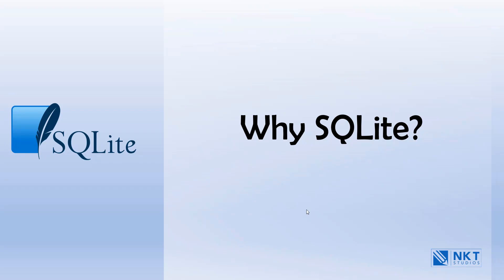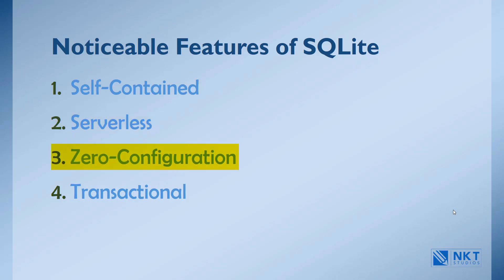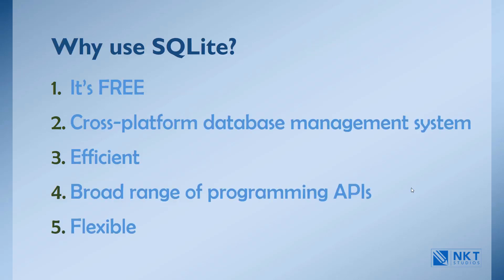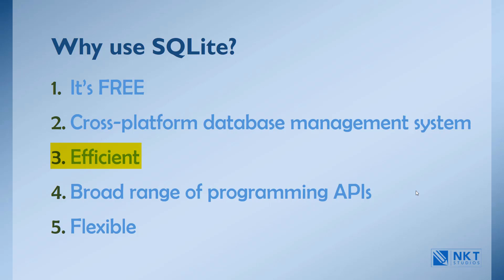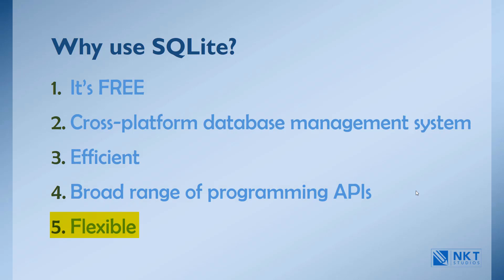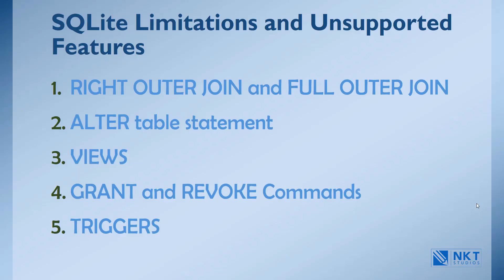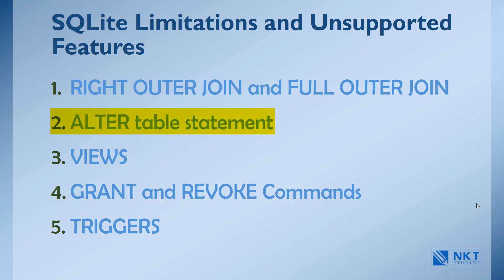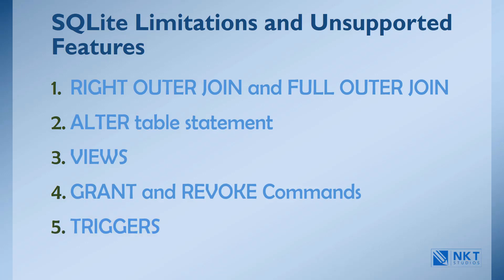SQLite Fundamentals - Why SQLite?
This video gives you a brief overview of what SQLite is.

It covers WHAT is SQLite, WHY and WHEN to use it. It also talks about SQLite's distinctive features, limitations and unsupported features.

⚡ My Gear
Windows Laptop
Recording Mic